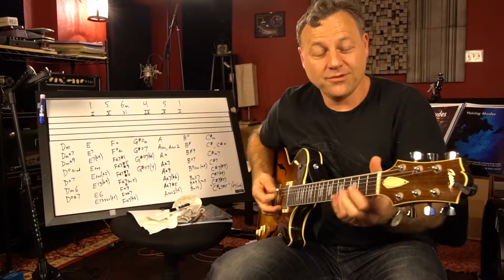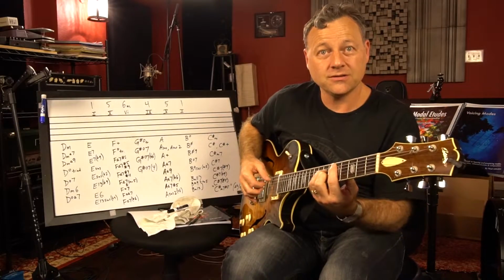Modal progressions lesson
Here's a quick lesson on “Modal Progressions” - (as opposed to static or pedal-tone type modal comping)
I altered a popular chord progression to fit the 4th mode of Harmonic Major, as an example.
(BTW, lots of ways to color the chords, but I stuck with triads in this example.)